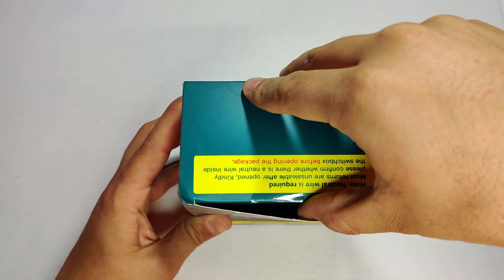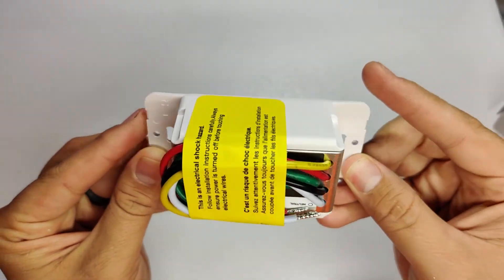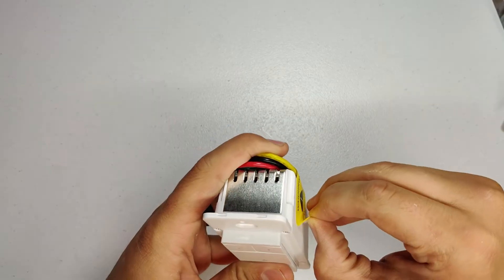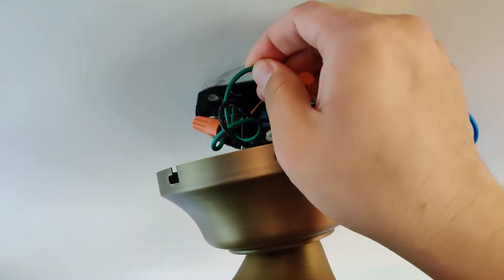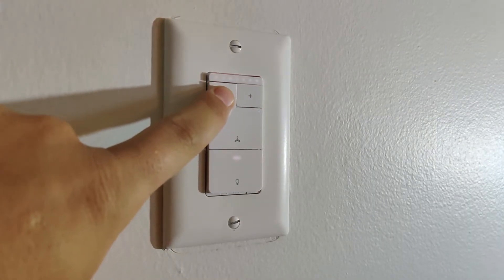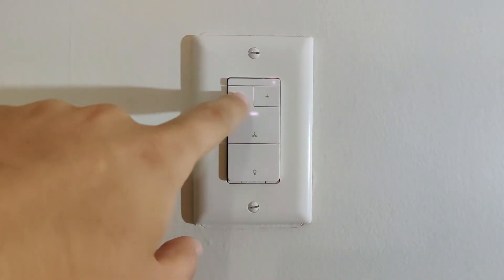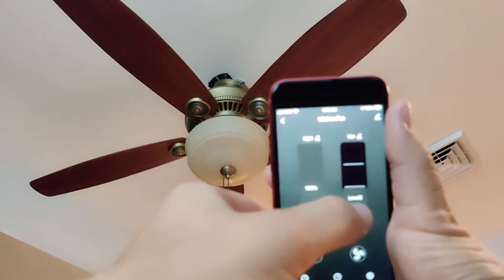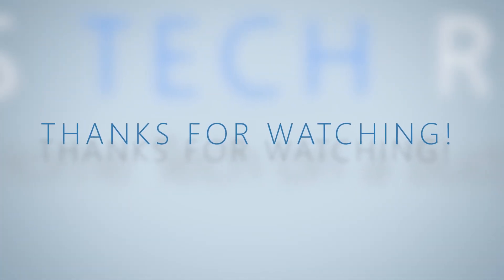A Smart Switch to Make Your Dumb Fans Smart!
In this video I review the TreatLife Ceiling Fan & Light Dimmer Switch. This unit is really 2 switches in one, and uses WiFi to bring a "dumb" pull chain fan under the control of your Smart Home assistant, controlling not only the fan (with 4 speeds), but the light as well (including dimming)!

Full disclosure: TreatLife sent me this unit in exchange for an honest review. As in all my videos, the opinions reflected herein are unbiased.